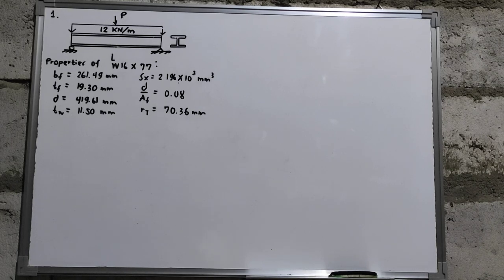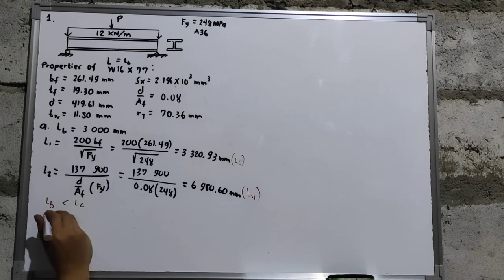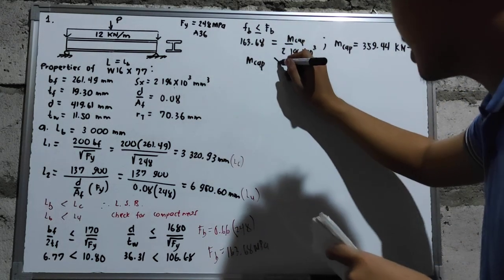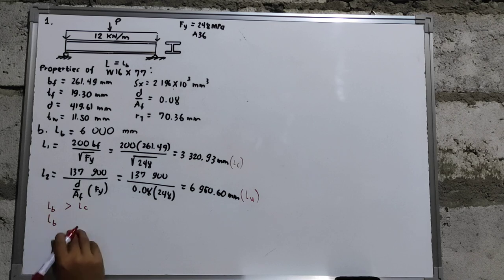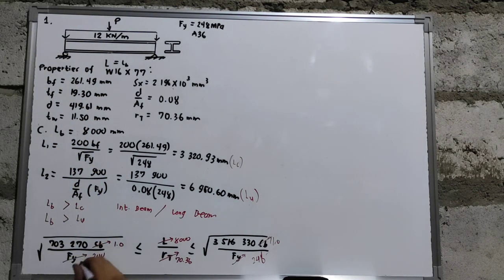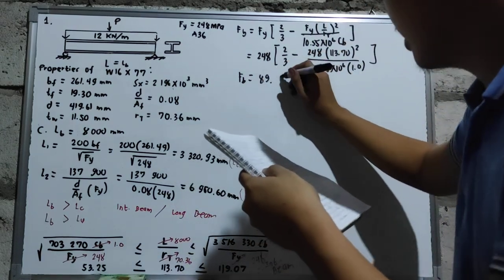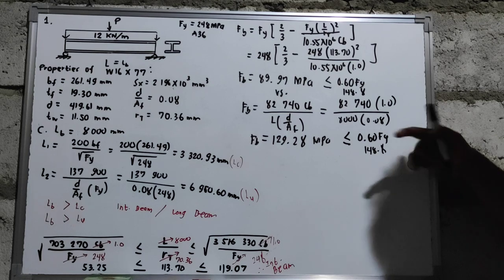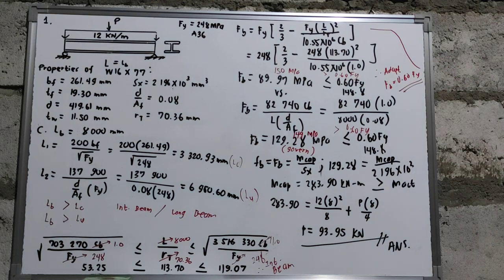Laterally Unsupported Beam Problem No. 1